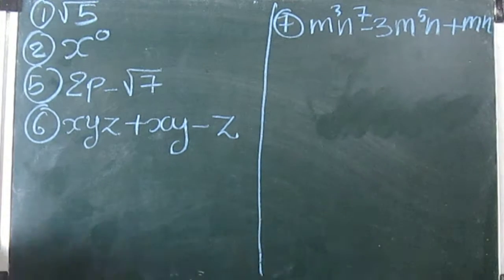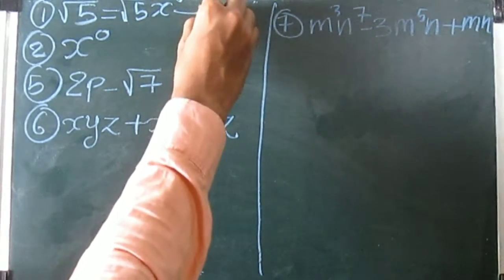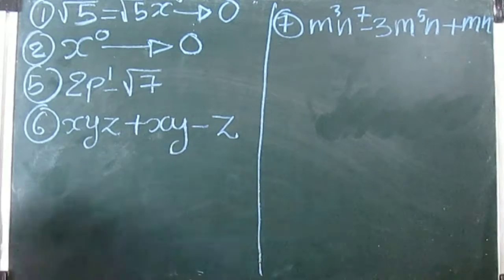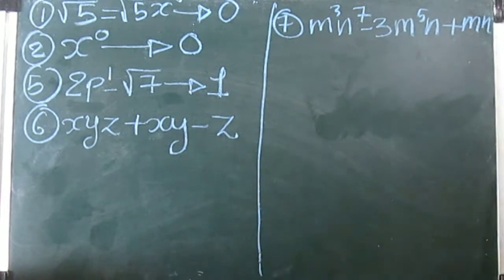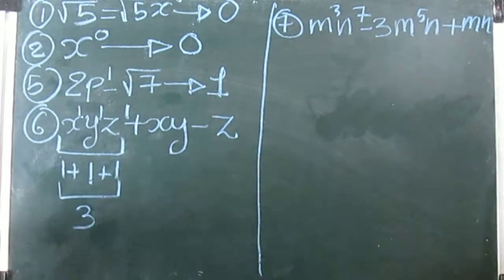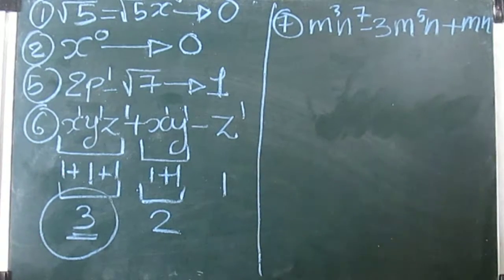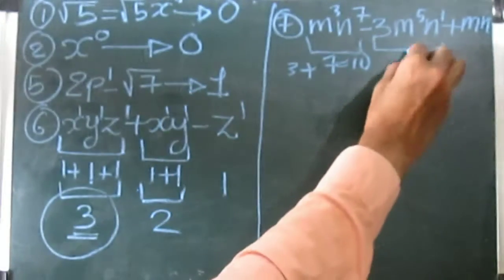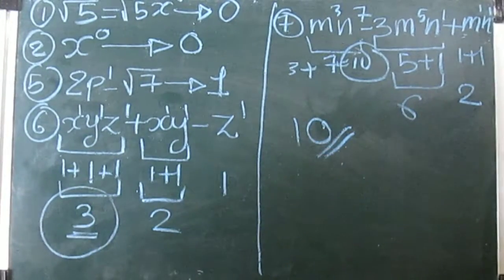9th maths Polynomial Practice set 3.1 Q.4.